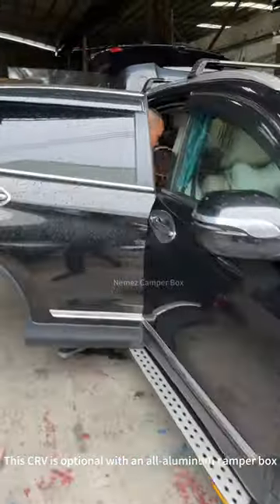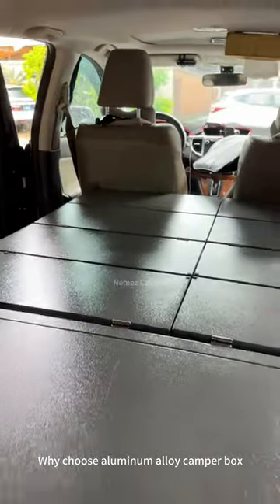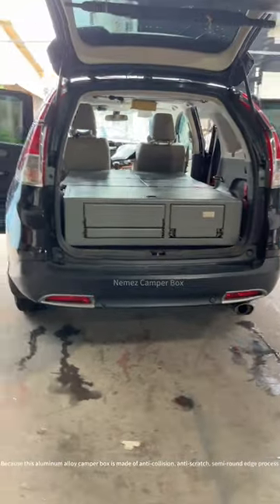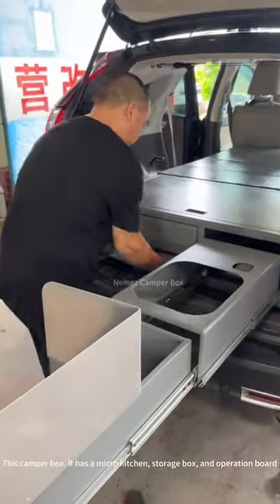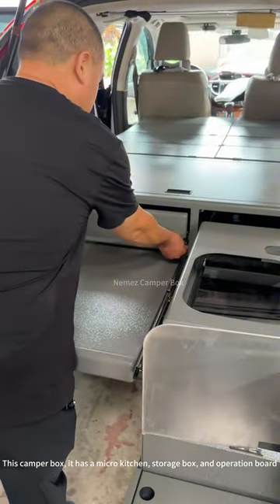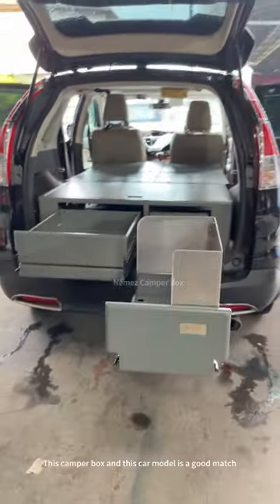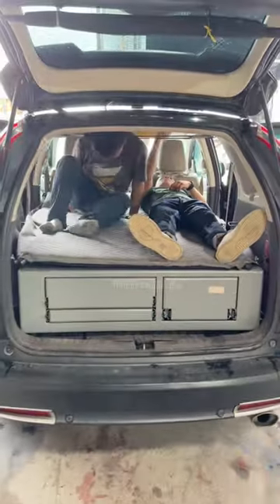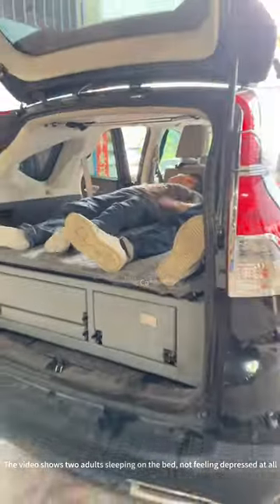CRV/SUV camper box professional 2024 full version | van camping box | Minivan camper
The camper box is suitable for short trips for families and couples. And it can also be used to start a car trunk business, the camper box can make milk tea, lemon tea, etc. for sale. This is the economy of the car box stall. The car box economy is not limited by shop, only a car and a camper box can create value. There are many uses for camping boxes, welcome to tell me what else is new.

Turn your car into a camper by a best budget metal camping box | kitchen & sleeping platform.
SUV conversion only one step.
Product information, tailor solutions to individual projects:
The camping box bespoken according to your car model.
The camping box is composed of iron and aluminum, and weighs about 60 kg.